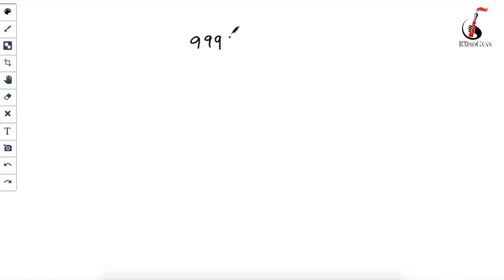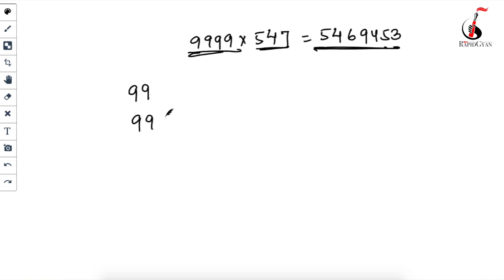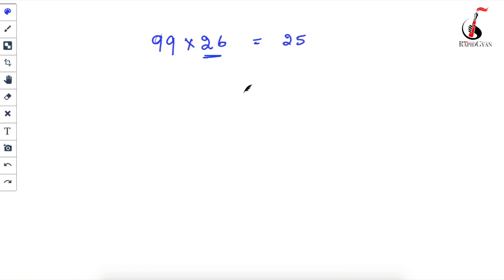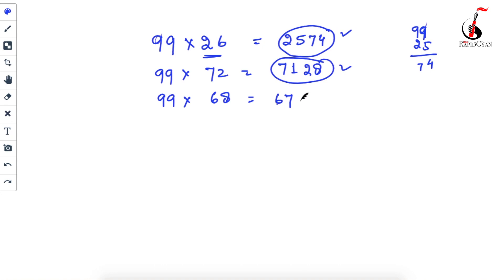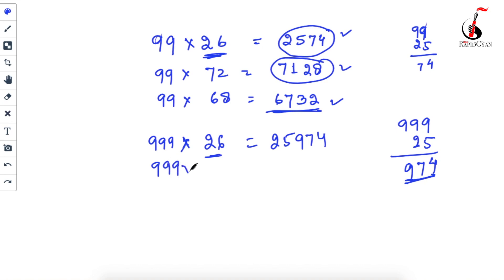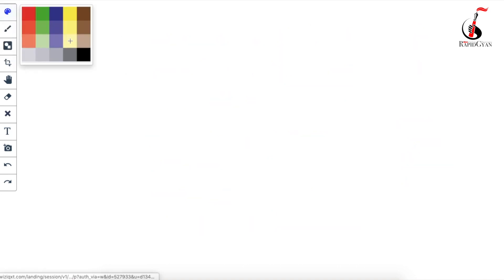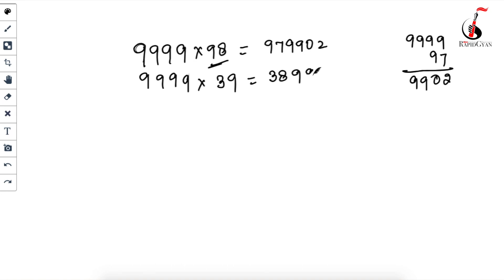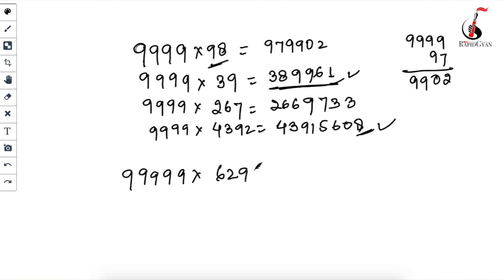Vedic Multiplication Trick | Maths Tricks | Rapid Gyan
Rapid Gyan has explained one of the fantastic multiplication trick by which you can find the multiplication 5 seconds.